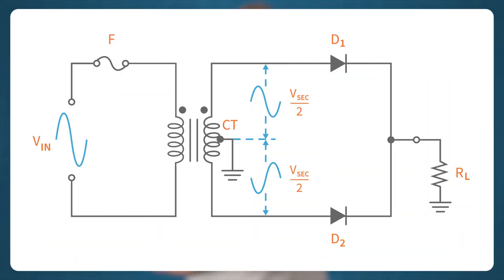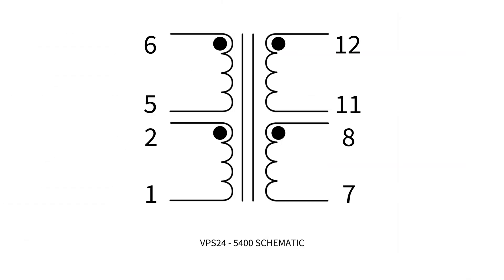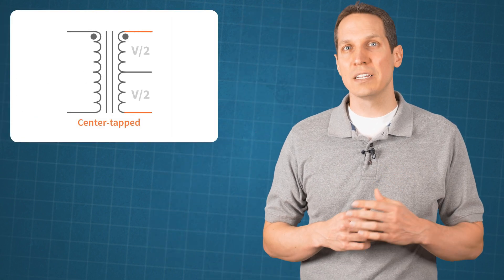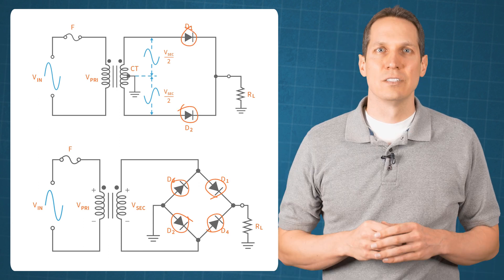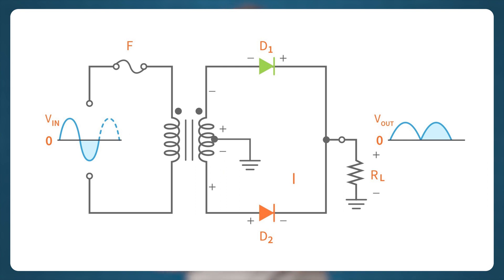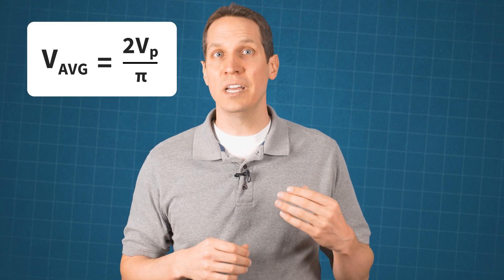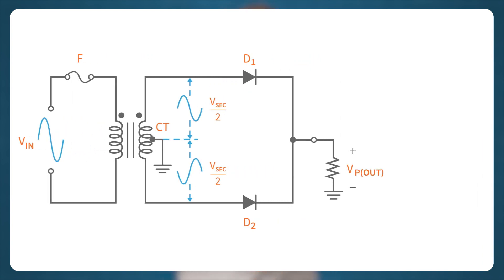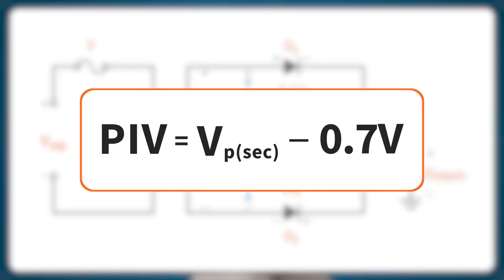Full-wave Center-tapped Rectifier Tutorial | Basic Electronics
Many people are familiar with bridge full-wave rectifiers but full-wave center-tapped rectifiers are an even simpler way to change AC to a rippling DC.  In this tutorial, we go over the way that center-tapped rectifiers work, some of the design restrictions and requirements, their output, and the requirements for parts that are used in their design.  We go into the math and more details in the written tutorial on the CircuitBread

This tutorial has been supported by one of our Friends of CircuitBread, Triad Magnetics!  They manufacturer transformers and other magnetics.

Table of Contents:
0:26 Difference between a center tapped and bridge full-wave rectifier
0:47 Transformer requirements - need two windings on the secondary side.
1:50 How the center-tapped rectifier operates
2:45 Solving for the average value of a full-wave rectified voltage
2:54 The peak output voltage of a center-tapped full-wave rectifier
3:23 Finding the Peak Inverse Voltage (PIV)